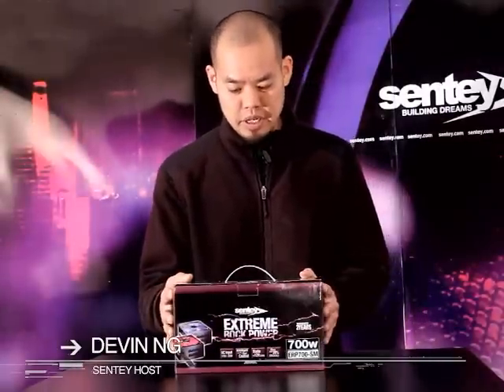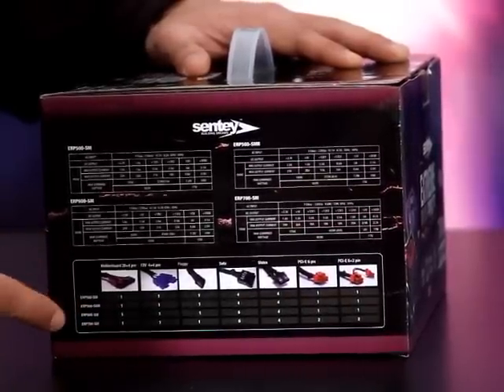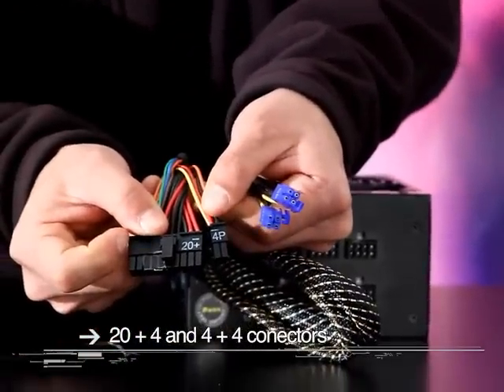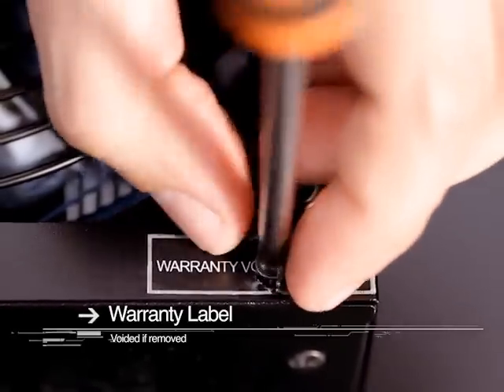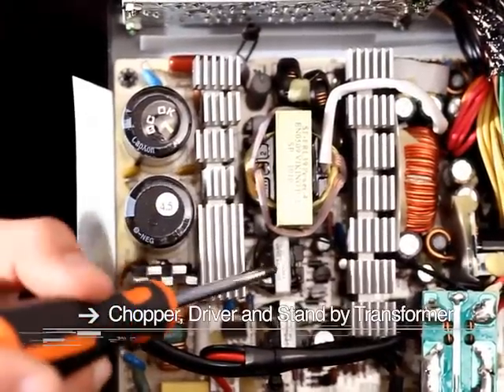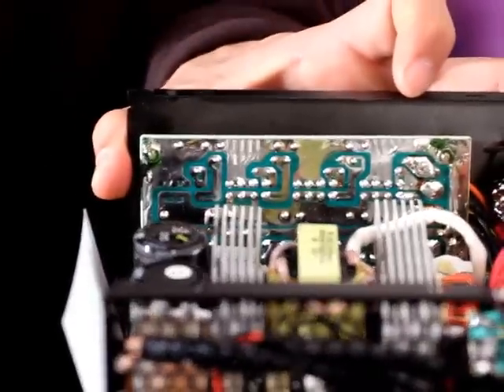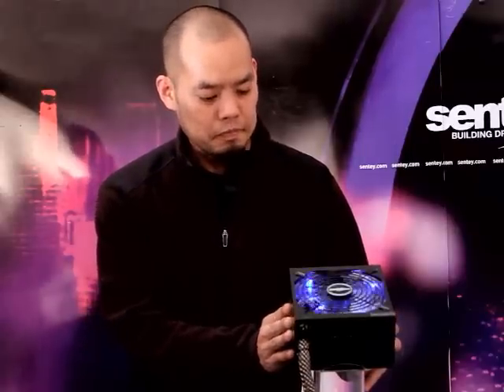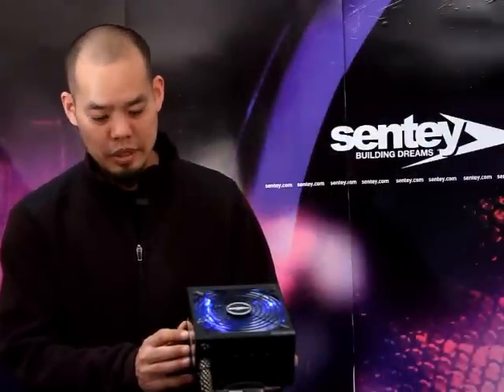Sentey Extreme Rock Power Modular Series Review (english version)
Sentey Present:  Extreme Rock Power 700w.

Main Features:

* ATX 12V v2.2 & EPS 12V v2.91
* Modular connectors
* Blue led fan 140 mm
* Fan intelligent control
* Four Rails Stable +12V
* Nylon meshed cables
* Black matt painting.
* 2 year warranty